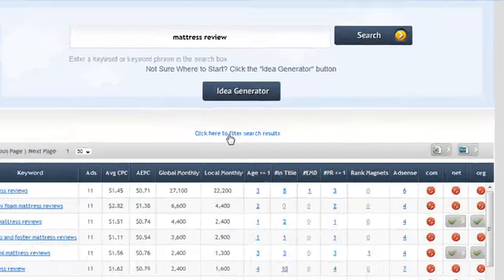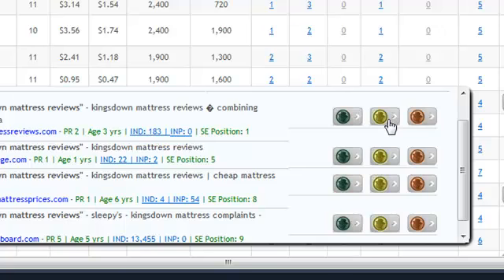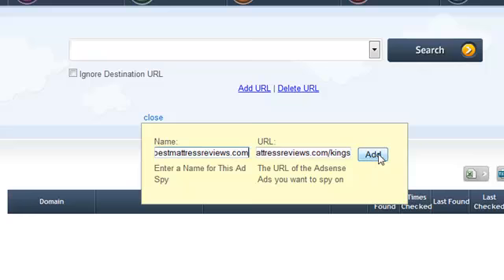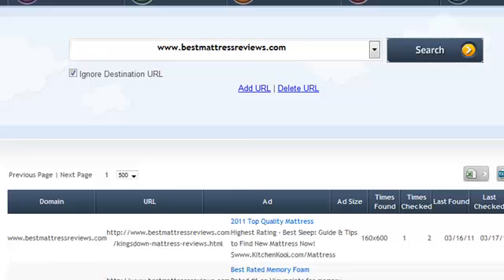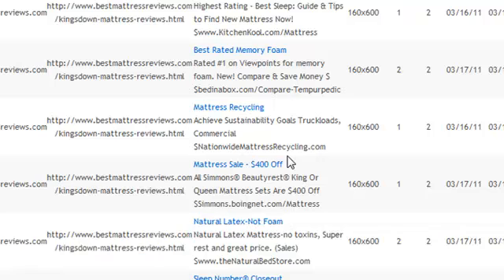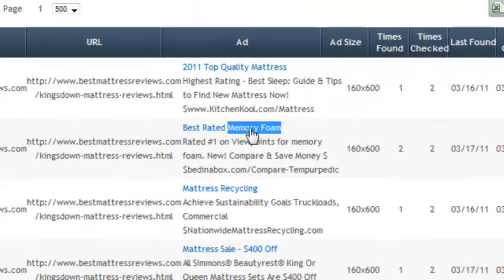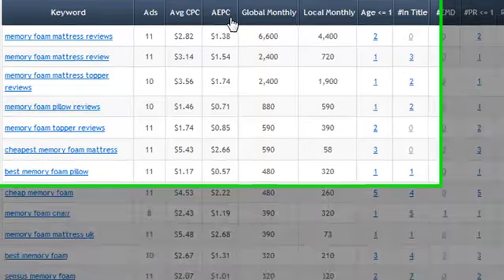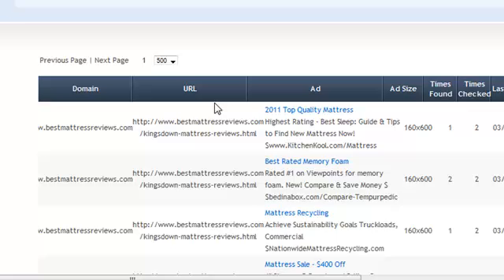Ad Copy Espionage: Jet Fuel For Adsense Publishers (10 of 13)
Get a better idea of what you can earn with Adsense with data not even Google provides Adsense Publishers